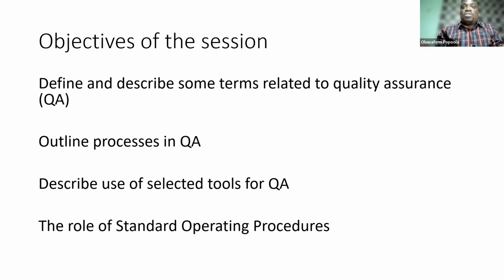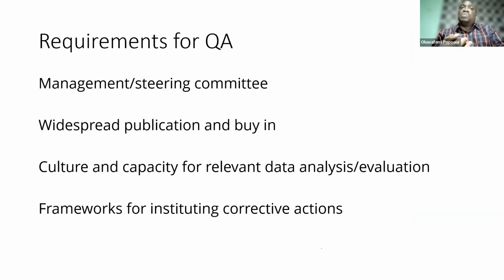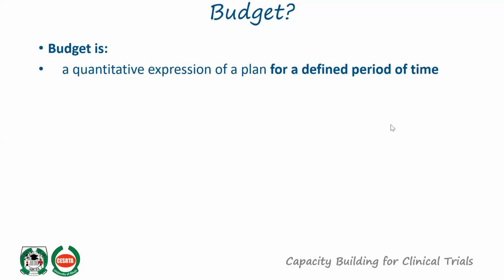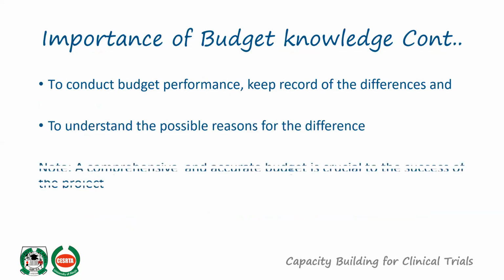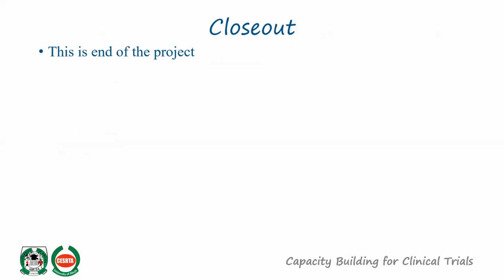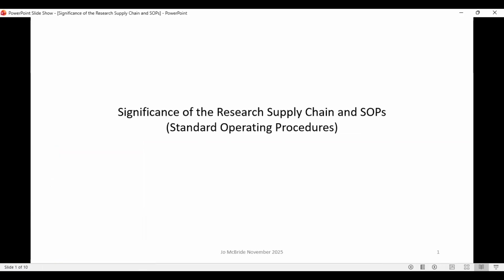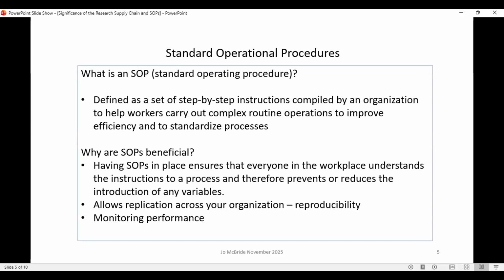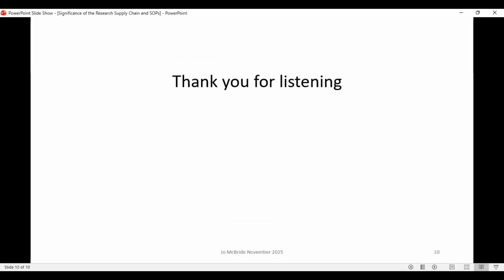Week 10: 12-Week Intensive Clinical Trial Training Course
Recording of Week 10 of the 12-Week Intensive Clinical Trial Training Course by the National Centre of Excellence for Sickle Cell Disease Research and Training University of Abuja